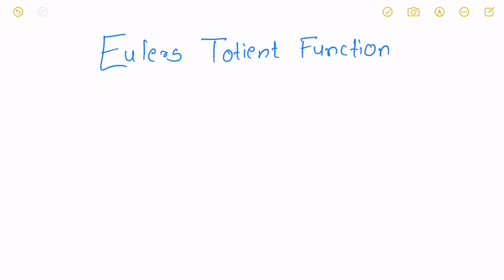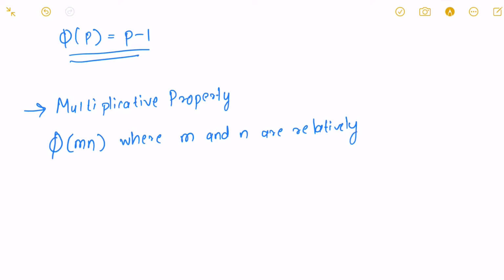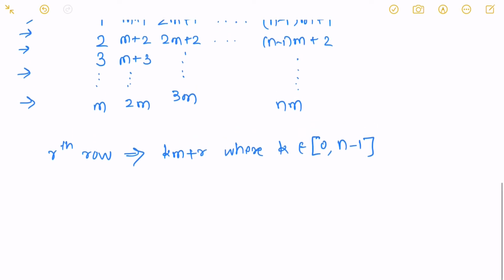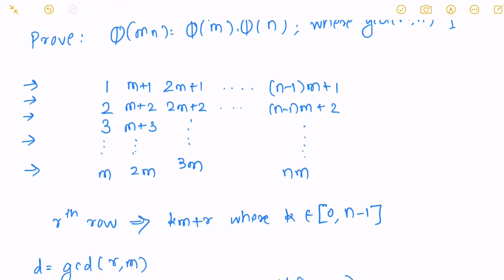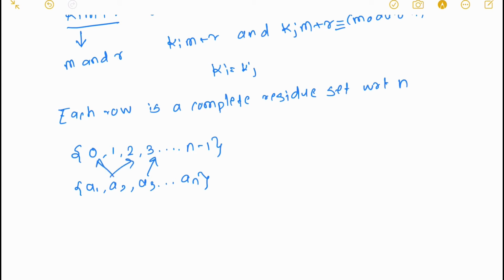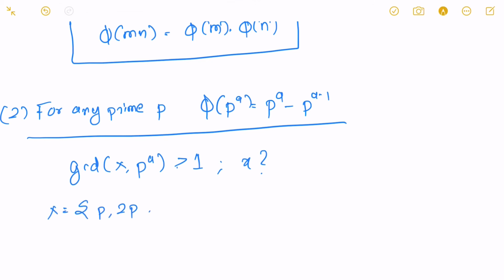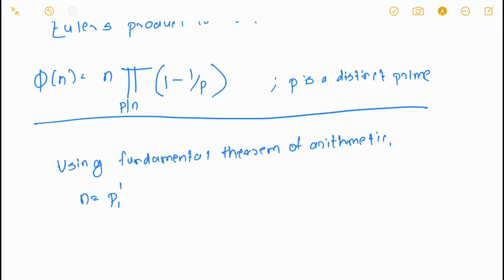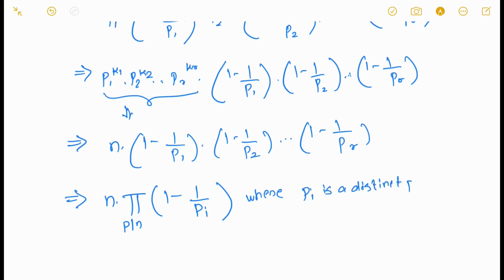Euler’s Totient Function | Definition | Proof for multiplicative property | Euler’s Product Formula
Let's explore Euler's Totient Function from Number Theory.
In this video, I start from the definition of Euler's Totient function, and we move on to its basic properties viz. multiplicative property and Eulers Totient function for powers of prime.
I present a simple and elegant proof for the multiplicative property of Eulers Phi Function, as opposed to the one you will find using Chinese Remainder Theorem or Group Theory.
Proof for Euler's Product Formula is also explained using the before-mentioned properties.

I like to explore mathematics, algorithms, data structures, and open source projects.
I am active in competitive programming and also love to play chess.

If you share the same interests and want to hang out and learn more,